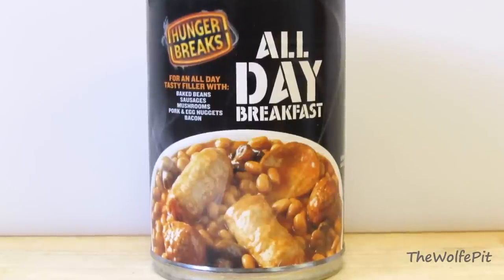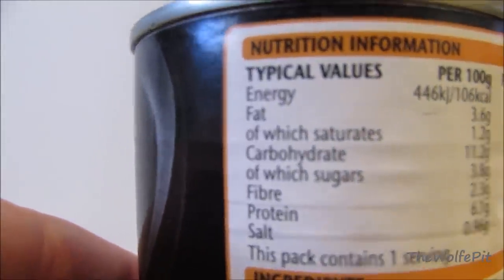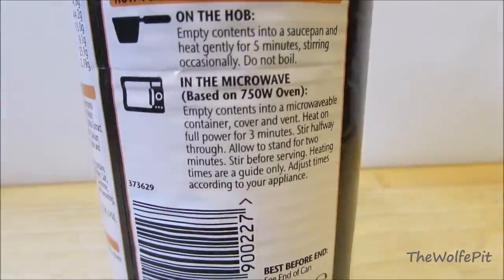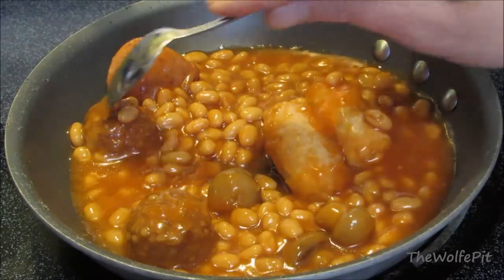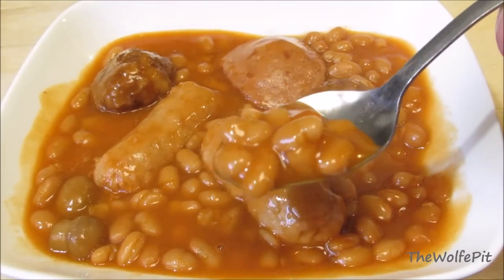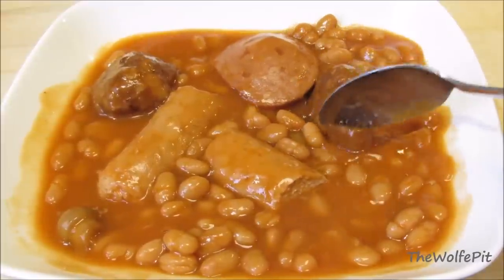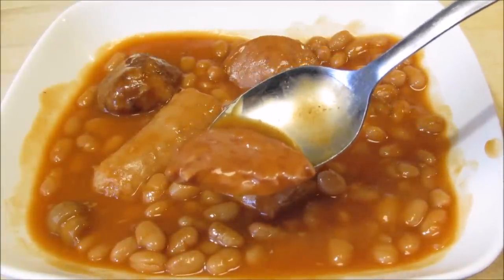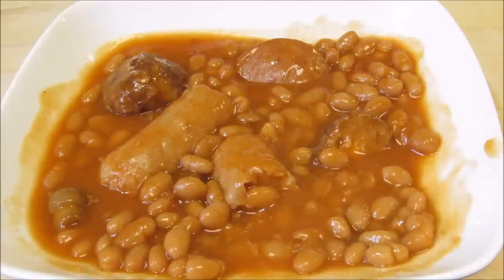Breakfast in a Can - WHY? - WHAT ARE WE EATING?